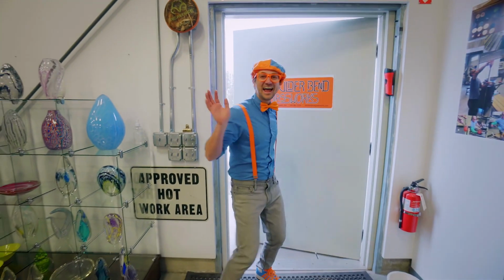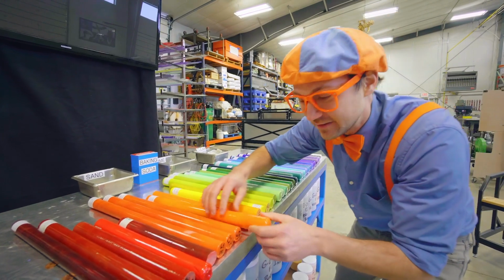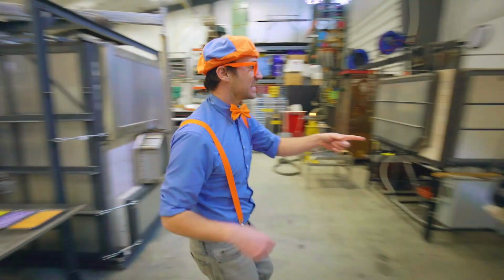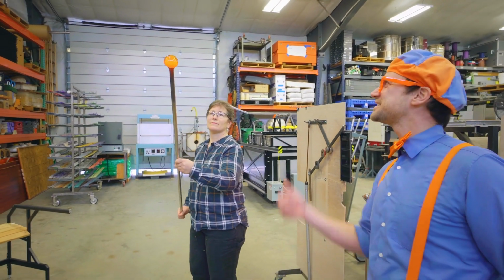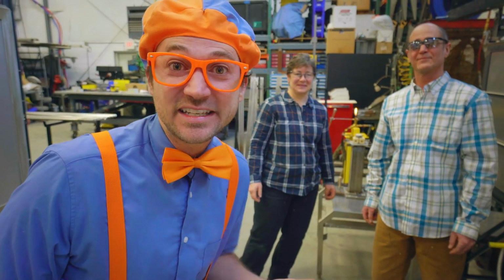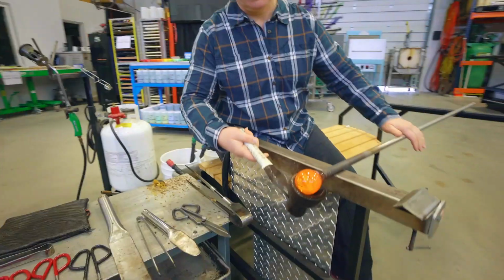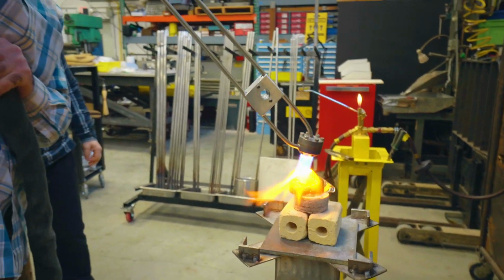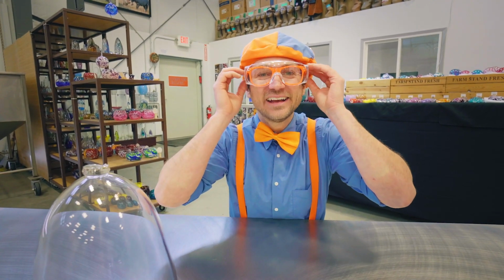Blippi Goes Glassblowing | Learning Videos For Kids | Education Show For Toddlers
Blippi visits Boulder Bend Glassworks in Leavenworth Washington. Blippi learns all about glass blowing and making glass sculptures! Blippi makes educational videos for kids

The best learning videos for children on YouTube- stunning and colorful 3D animations in beautiful HD.

Learning Corner channel is a virtual educational and fun classroom for preschoolers to access from the comfort of their own homes and to ensure that your kids are continue their studies safely from home yet with much fun with our content.

This channel is developed for kids age 1-4 but loved by children and parents alike, Little Baby Bum supports social skills, strengthens the bond with parents through song, stimulates vocabulary and memory.

Choose your learning corner and learn new skills and activities, nursery rhymes and family fun every week.

Our mission: The aim of our content is to inspire and engage kids, expanding their worlds and minds through relevant and fun educational cartoon videos .